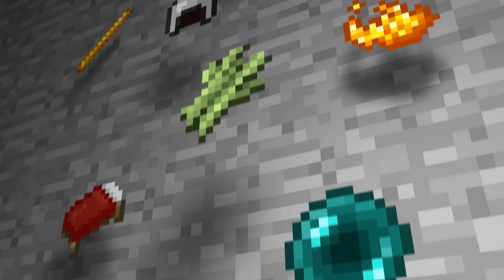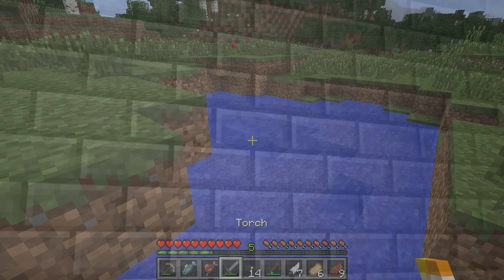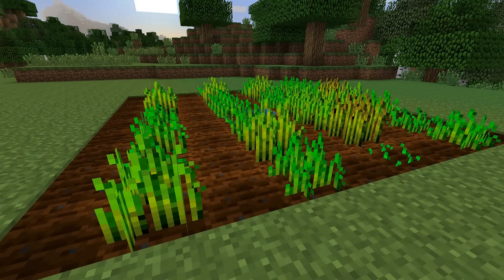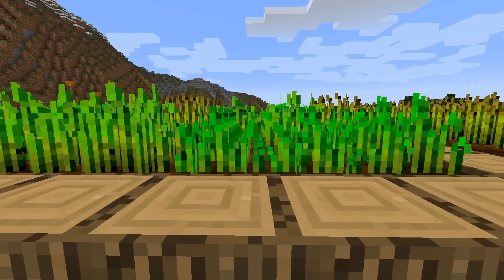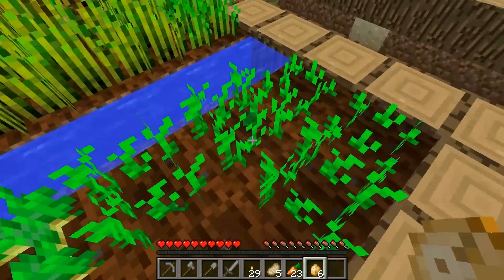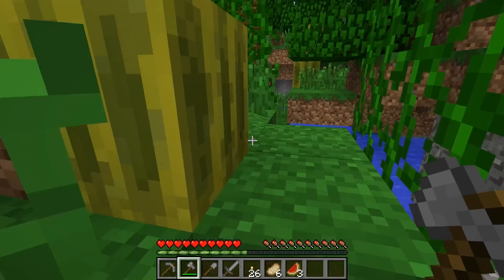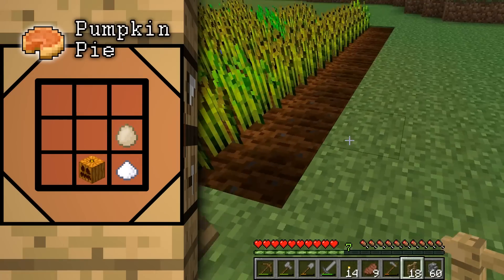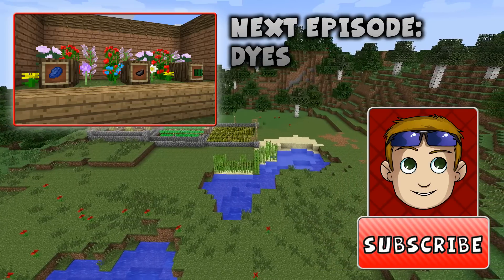The Minecraft Guide - 03 - Farming and Cooking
If you want to become a master of Minecraft, you have to conquer hunger first!
This series covers standard Minecraft ONLY, no mods are included!